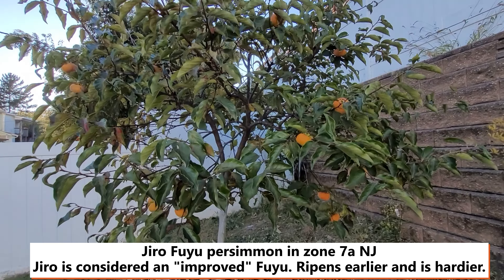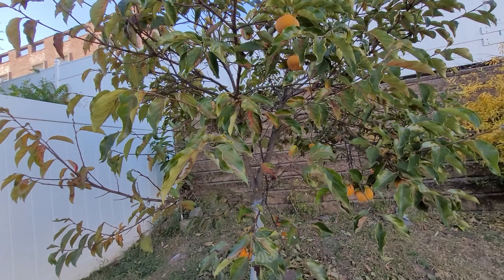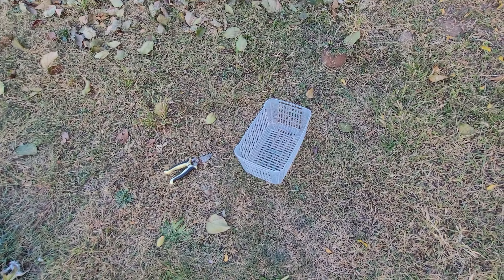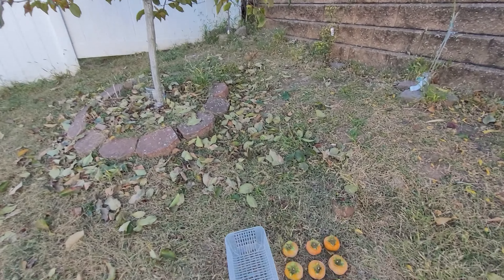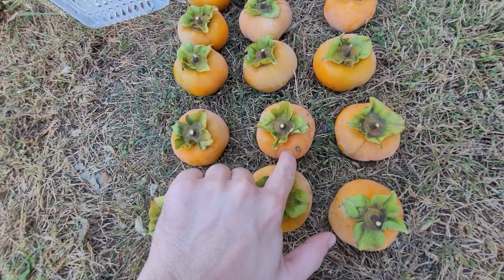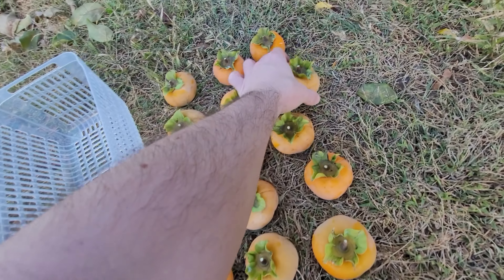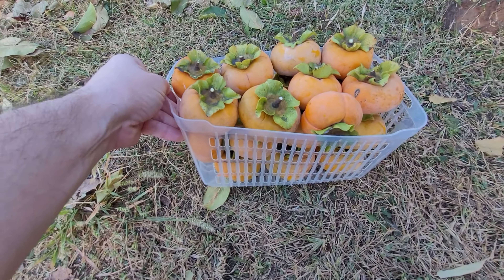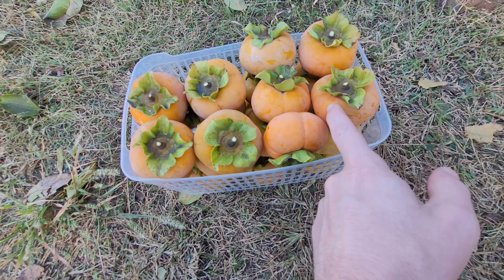Picking Jiro Fuyu persimmons in zone 7a before the birds do!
The Jiro Fuyu has proved to be hardy in my zone 7a garden in north NJ. While the harvests have been small from planting in 2019, they have increased every year as the tree ages. I picked 8lbs (3.6kg) on October 23rd 2024. Not bad!